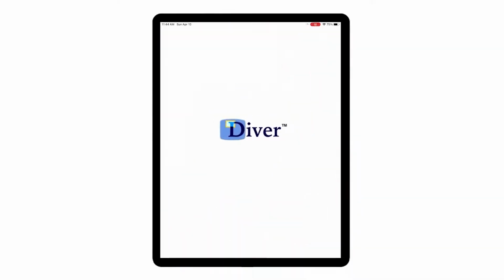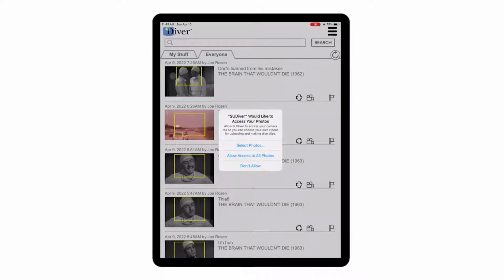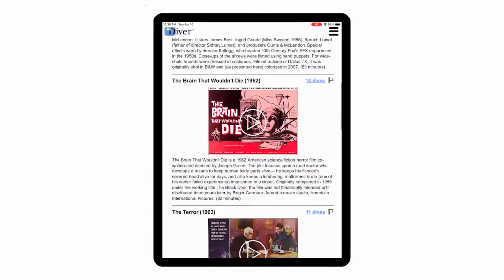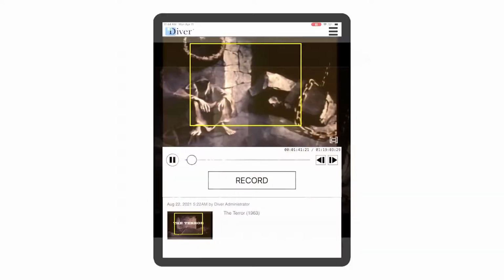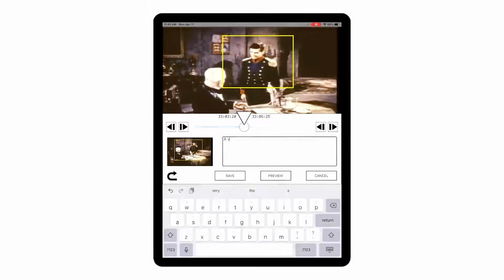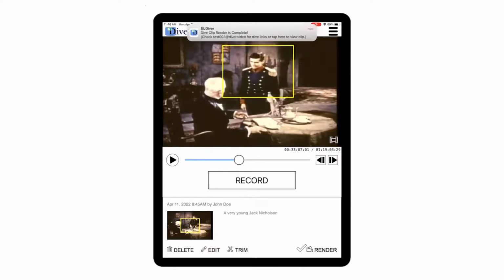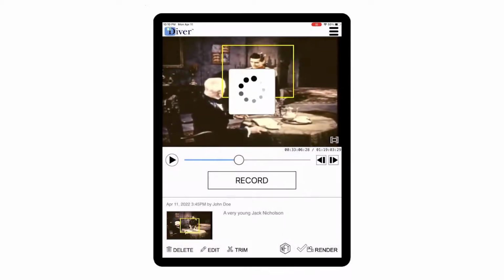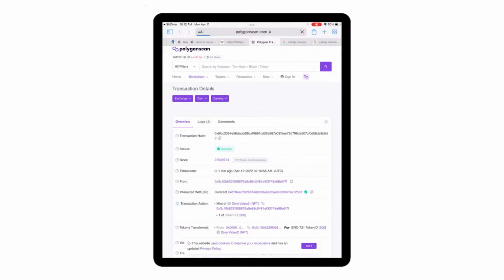Explainer: Make a Diver NFT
Explainer video, how to make a Diver NFT.